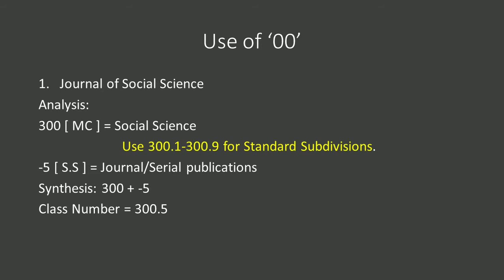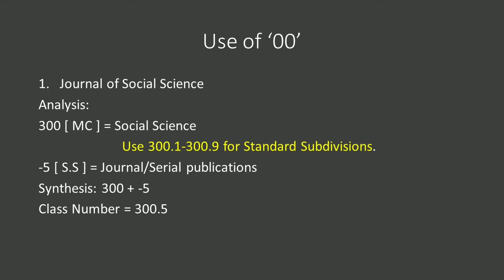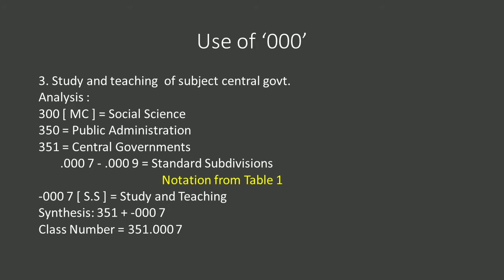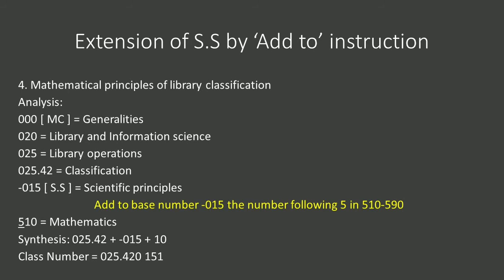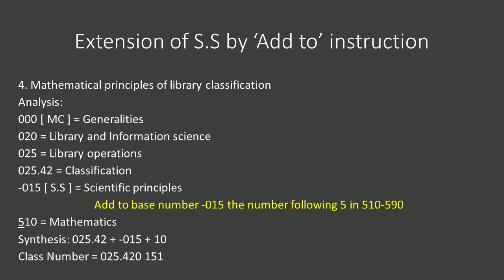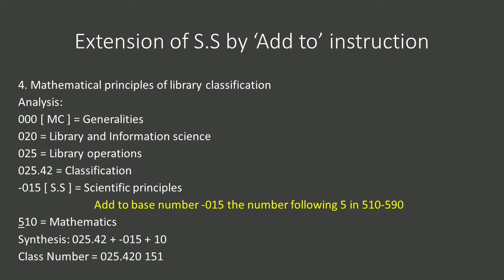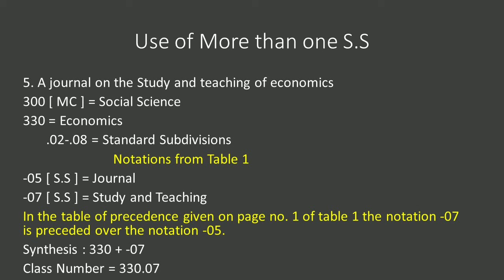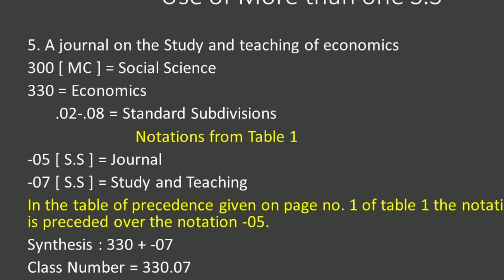Standard Subdivisions | Dewey Decimal Classificatiin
Use of Standard Subdivisions in DDC Part 1